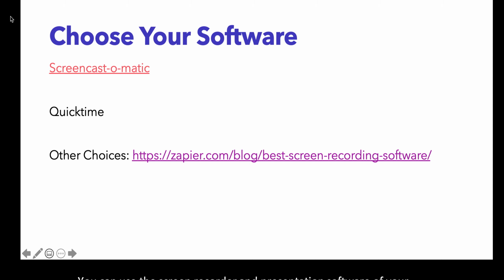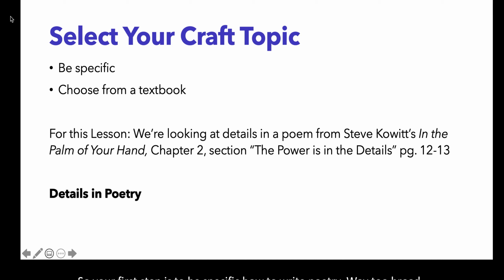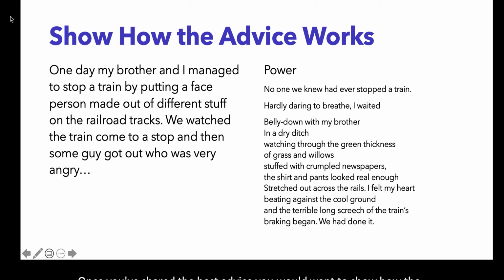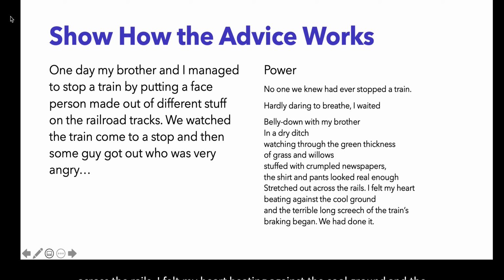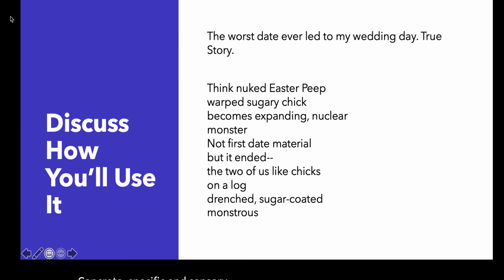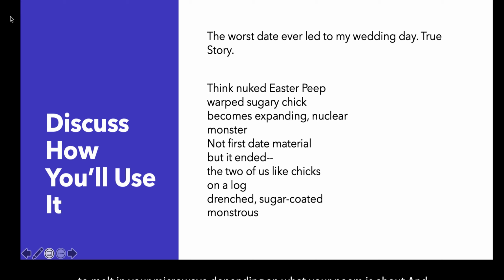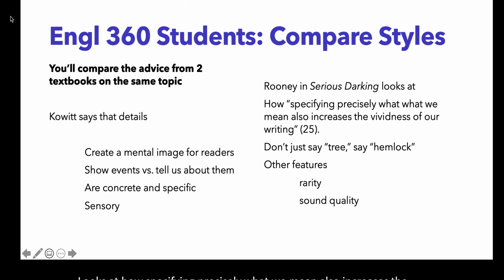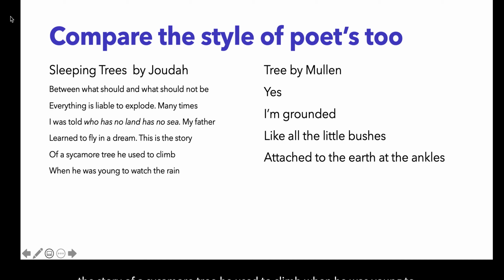How to Create a Craft Presentation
a short tutorial on how to create a craft presentation